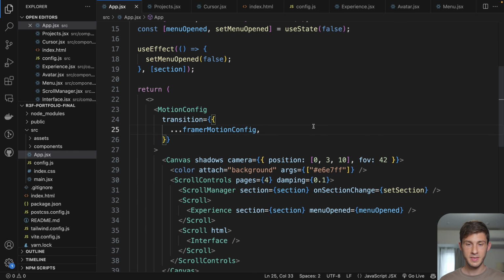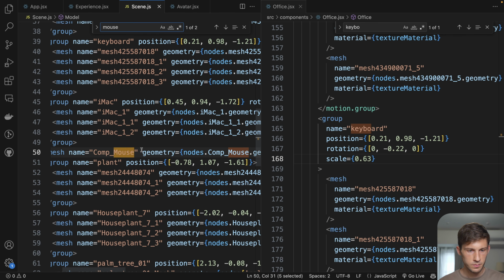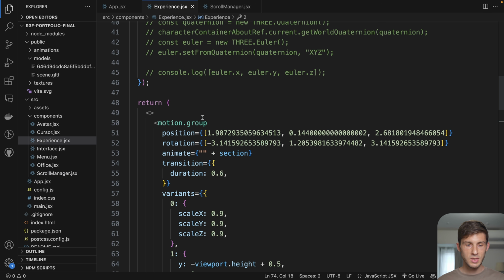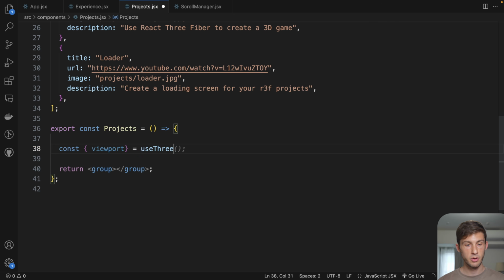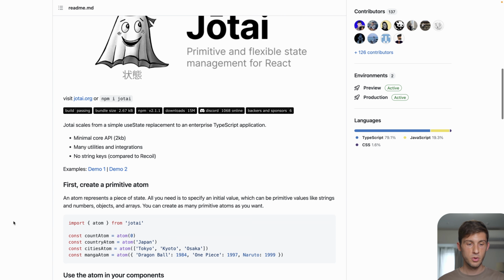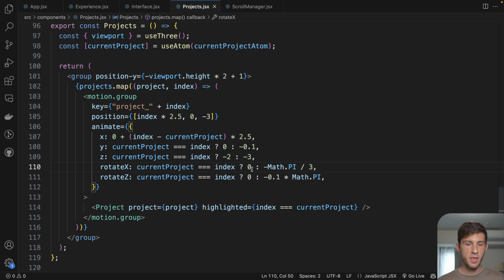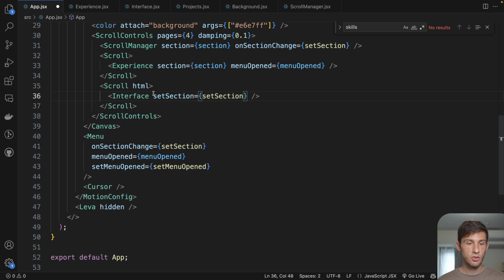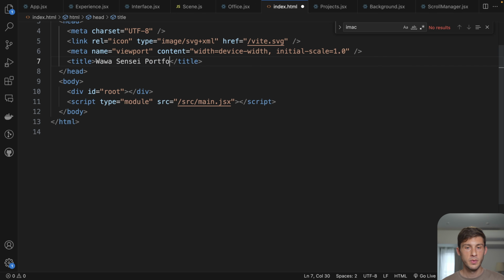Build a 3D Portfolio with React Three Fiber - Projects Slider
In this final part we will finish building our 3D portfolio with React Three Fiber.

In this fourth chapter, we will:
- Animate our avatar based on the scroll through the different sections
- Add a 3D project slider section
- Add background color animations with gsap
- Add video texture into the computer screen

00:00 - Intro
00:46 - Character position
02:35 - Avatar animation between sections
15:05 - Projects 3D Slider
27:13 - Background animation
32:36 - Video texture
37:11 - Final result
37:45 - Conclusion